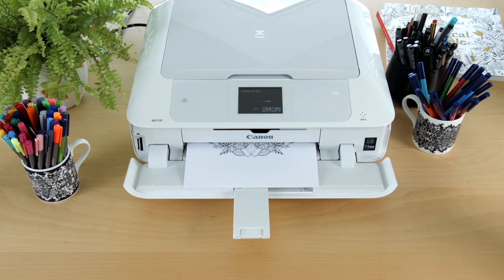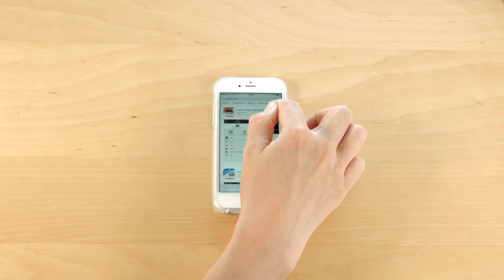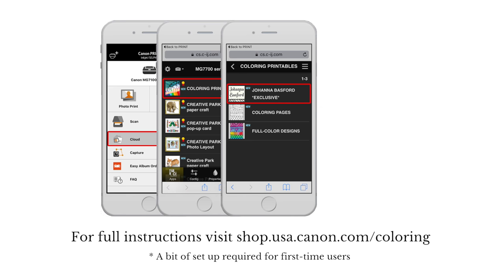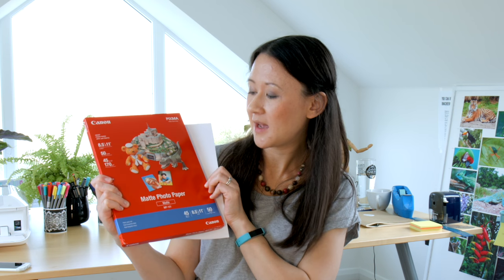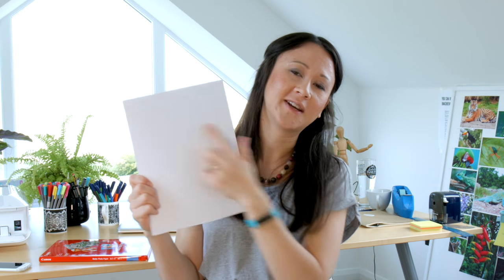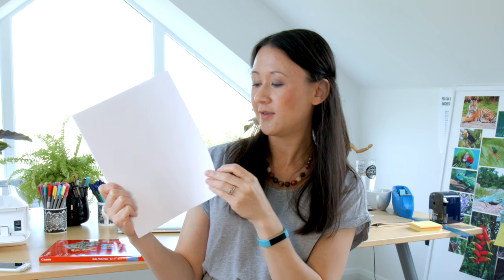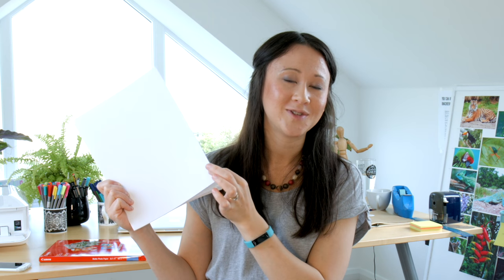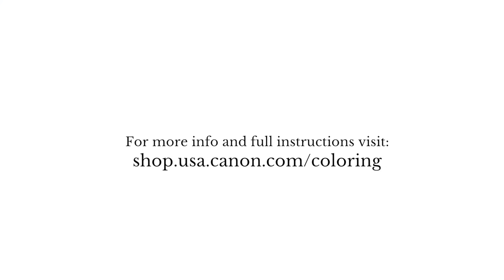Canon Collaboration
I’ve teamed up with Canon to create 4 new colouring designs that we’ll be launching throughout the year. The first of these is this happy little Fall owl, complete with Halloween pumpkins!  The colouring sheet is available now to print exclusively by Colourists with select Canon printers via the Canon app. There are instructions on how to access this here: goo.gl/acqZk3
Canon will also be making each of the illustrations available for EVERYONE (yippee!) to download for a limited time. The Fall design will be available from November 21st  for 3 days to download via the Canon website – I’ll post a link when this goes live.
Finally, if you are having any problems accessing the App or the Illustrations, you can contact Canon directly at   and they’ll be happy to help